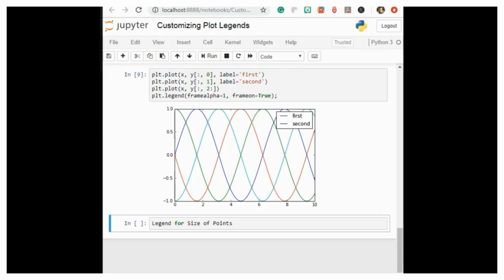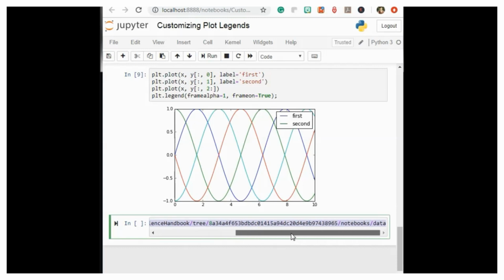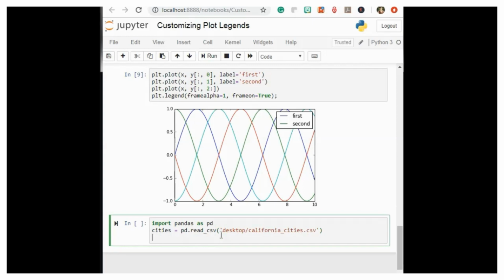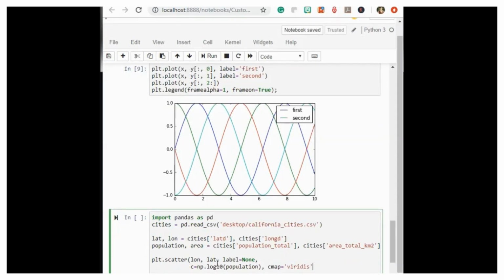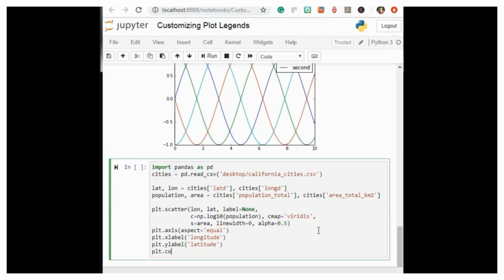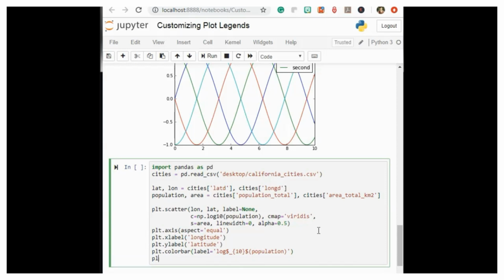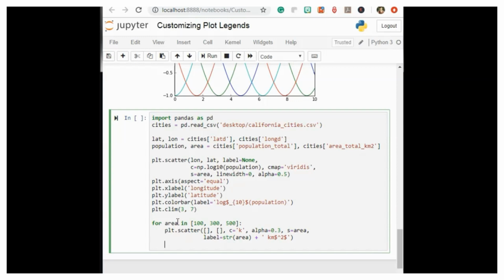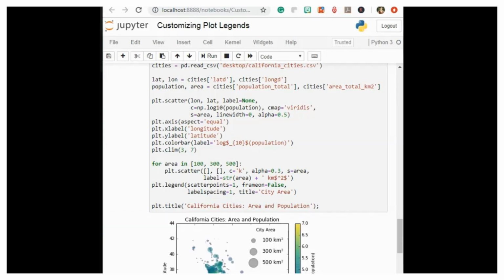Legend for Size of Points || Python Tutorial || Matplotlib || Data Science || Machine Learning